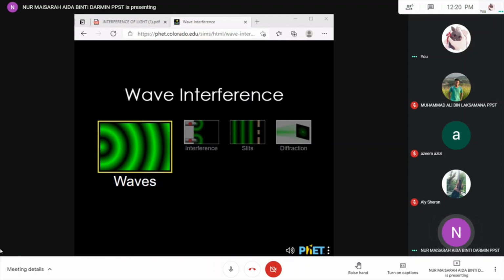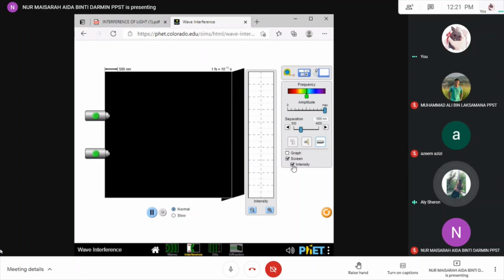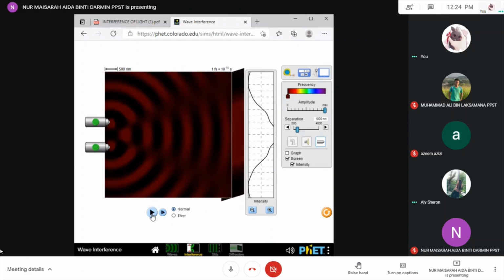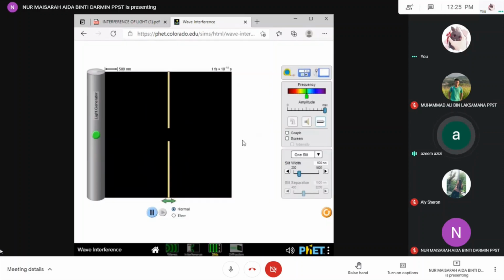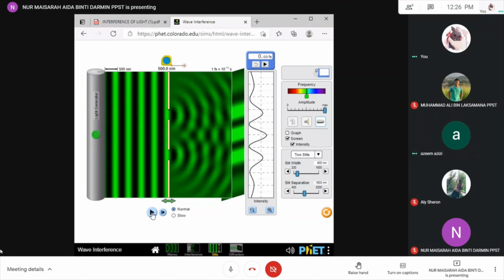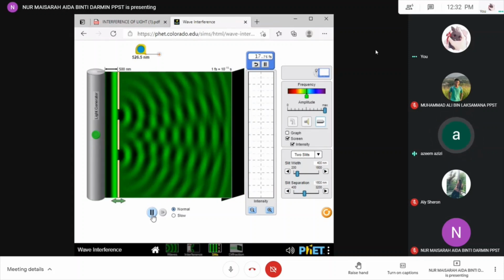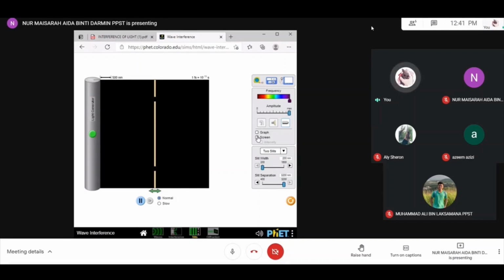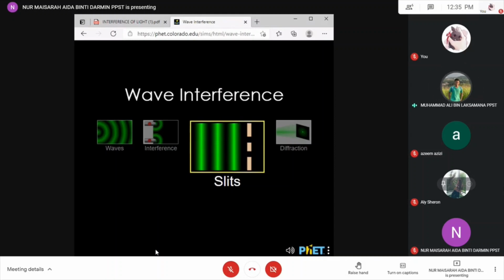Experiment 5: Wave Interference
Tutorial 5, Group 3
1. Alysheron M.
2. Nur Maisarah Aida
3. Hafizahwati
4. Wan Ahmad Azeem
5. Mohammad Ali